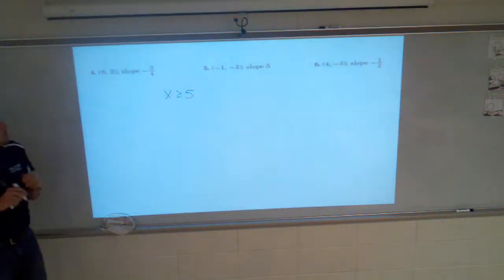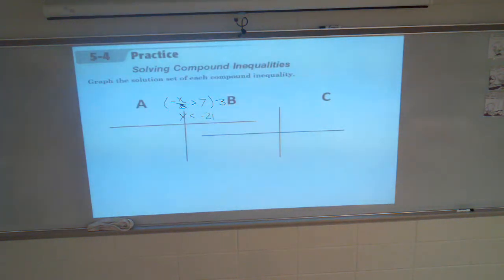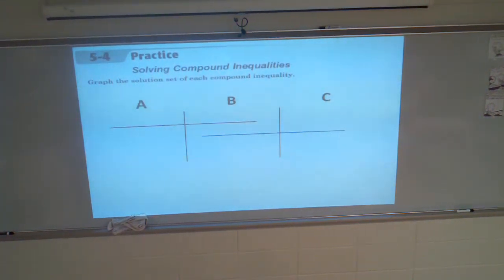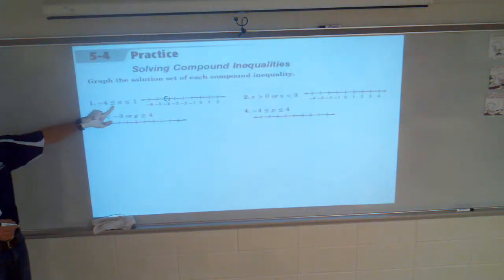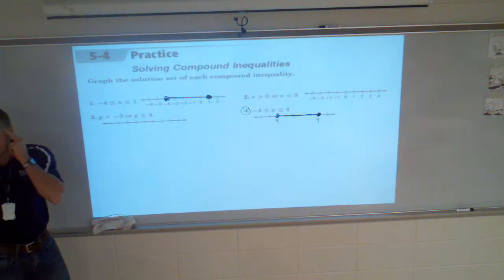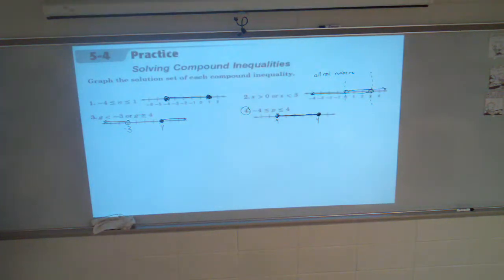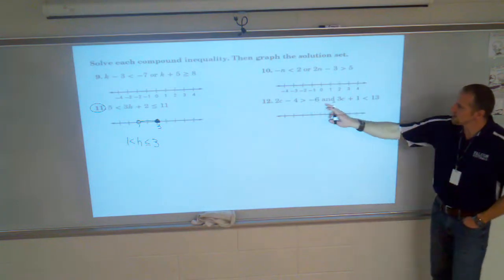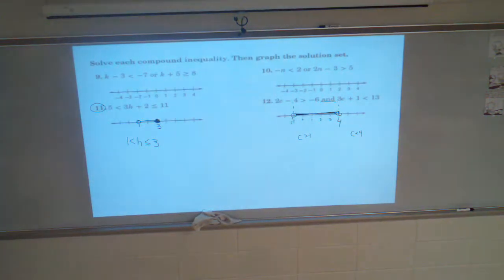Algebra 1 Graphing Compound Inequalities